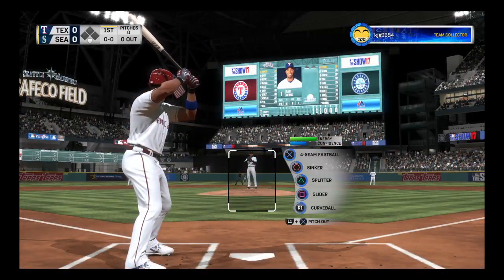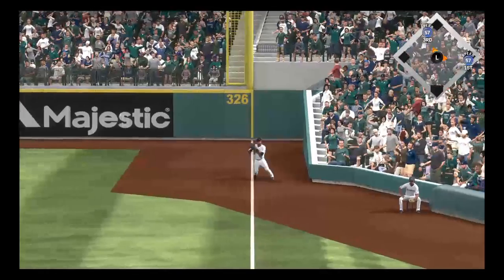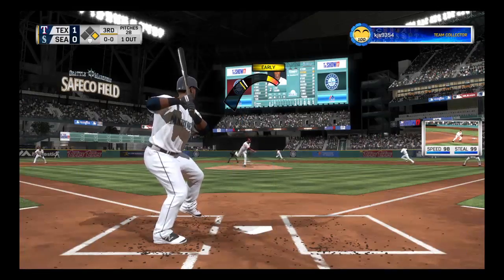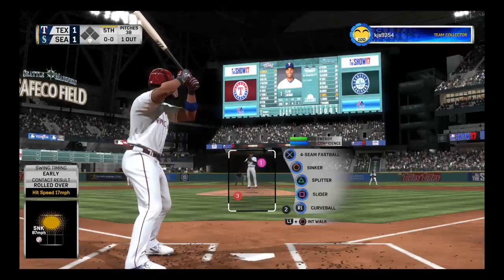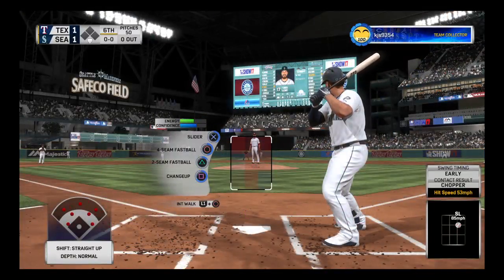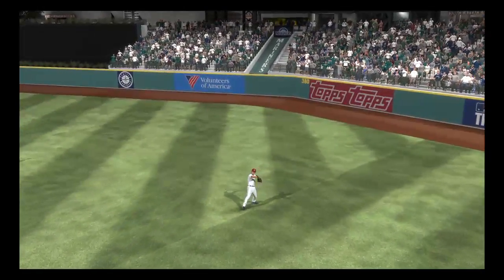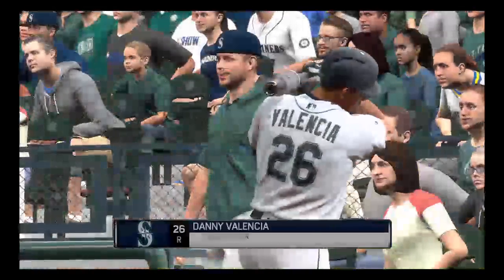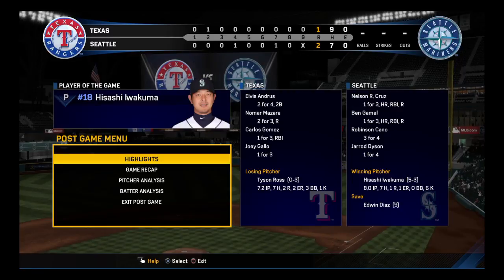THE SHOW 17